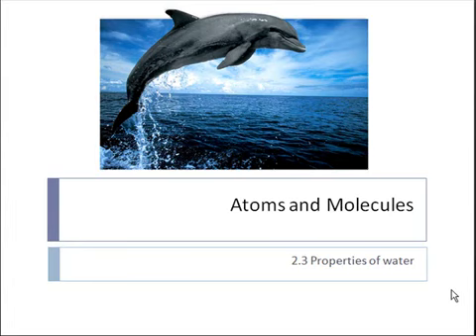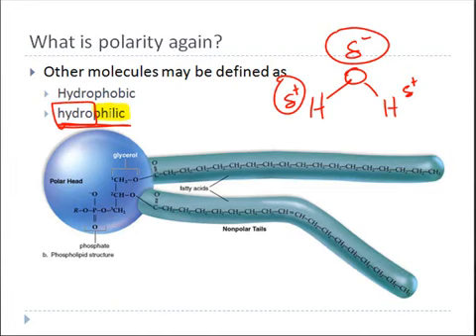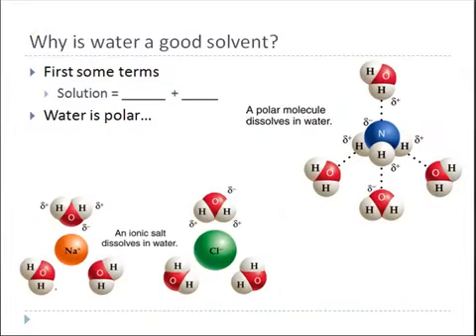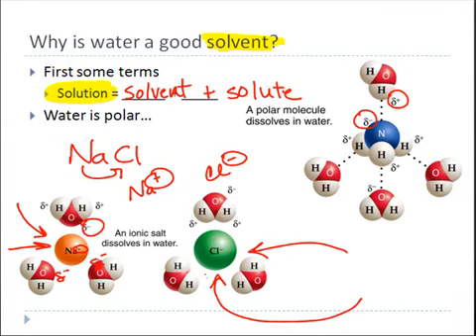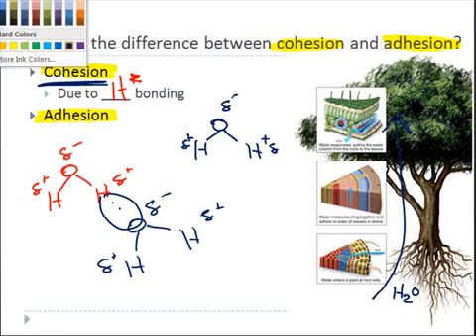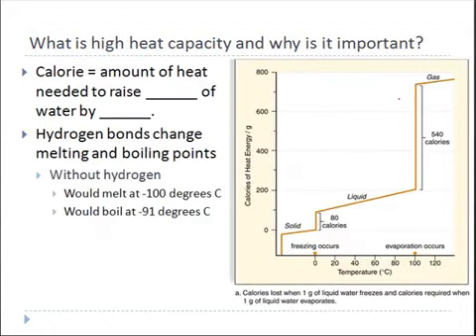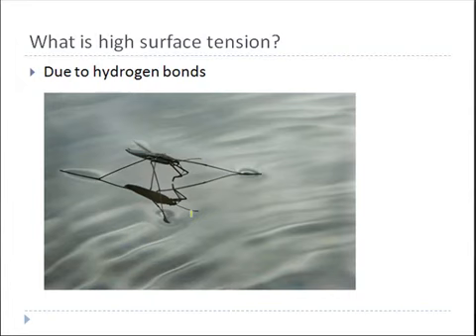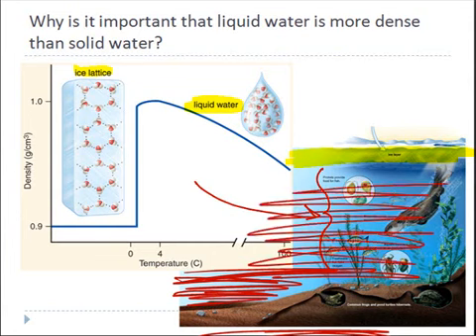Properties of Water || Biological Molecules || Class 11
biological molecules
molecule of life
polar molecule
high heat capacity
surface tension
important properties of water
biological properties of water